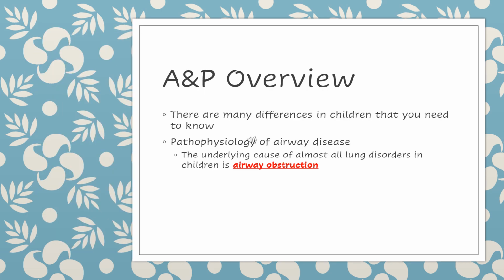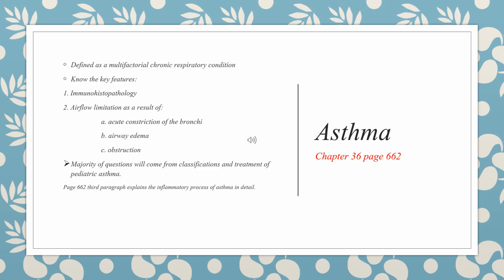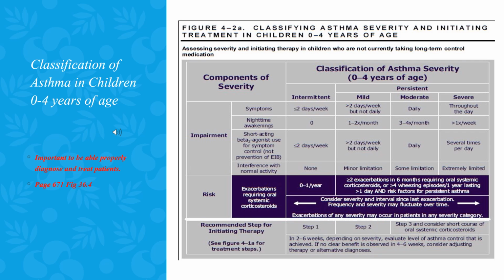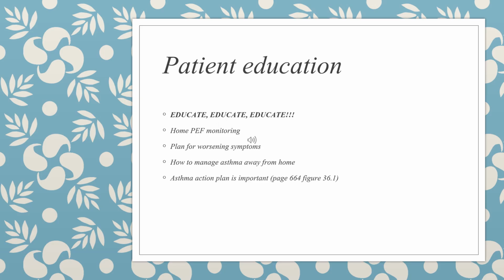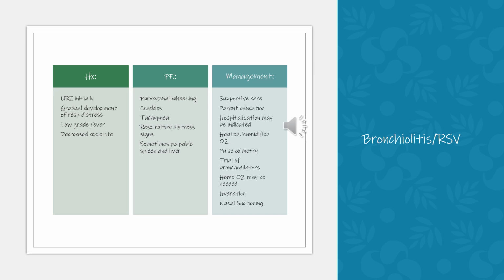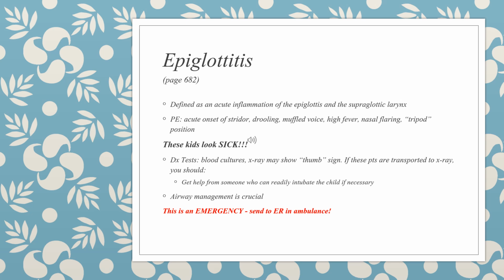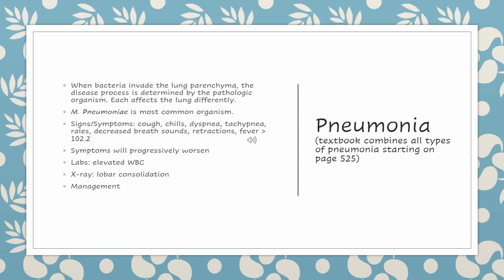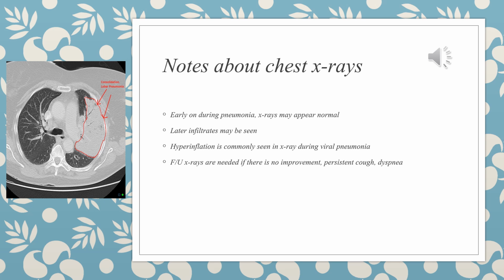Respiratory Disorders Updated Fall 2024